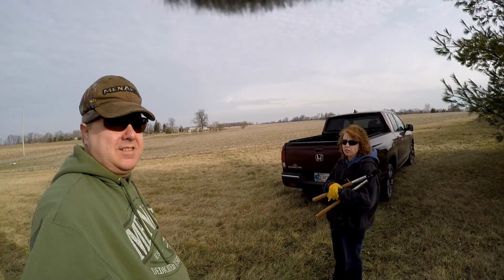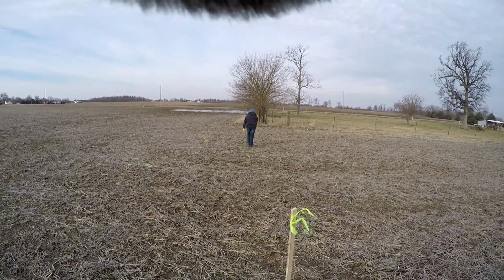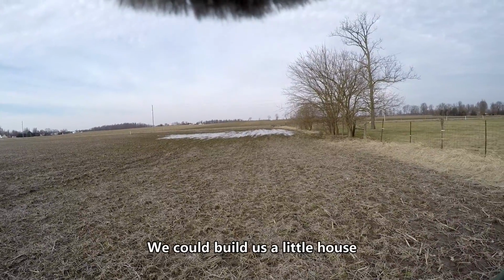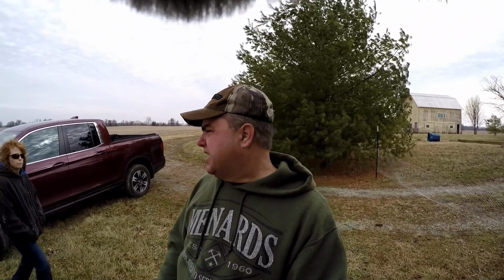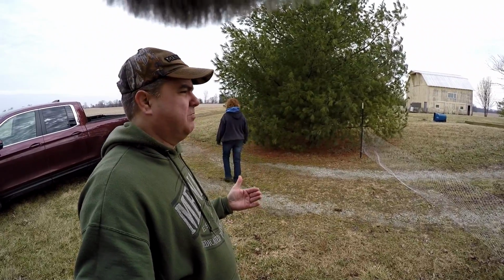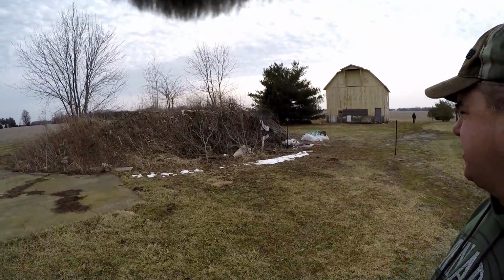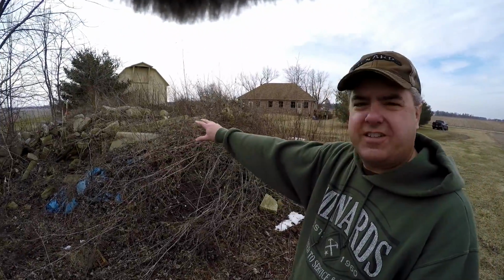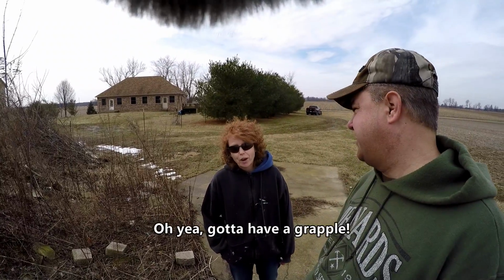Johnny's New Playground - Boundary Fence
Our John Deere 1025r compact tractor needs room to stretch his legs.
This 4 1/2 acre plot should help!